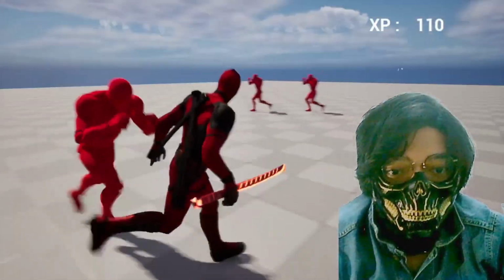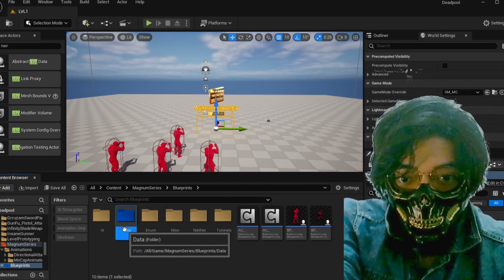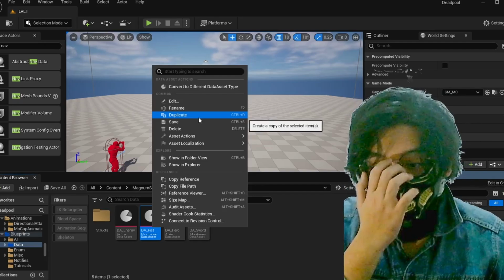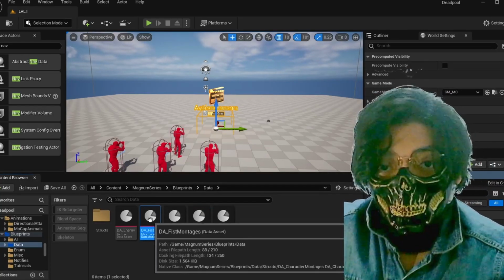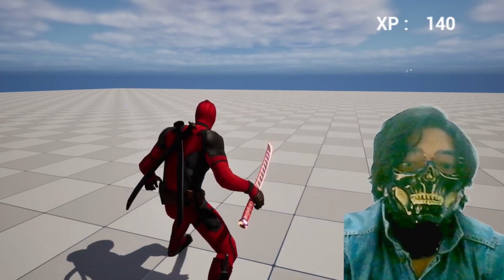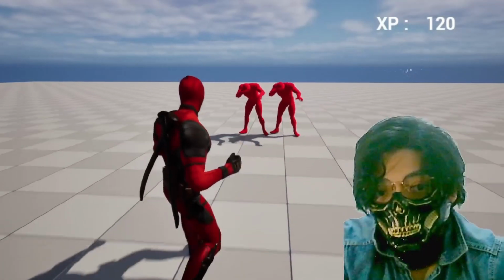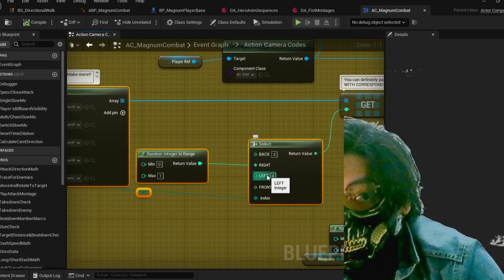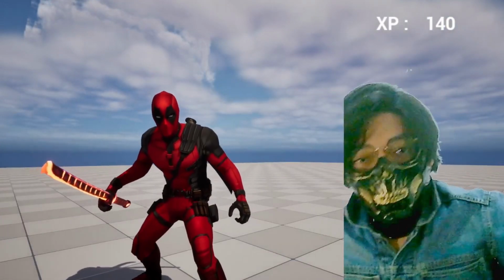I made DEADPOOL in UNREAL ENGINE | Devlog #1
"We have a deadpool game at home!"
Deadpool game at home :

Hi Guys! I'm giving an update to my Asset pack (MagnumCombat) with Deadpool as clickbait. But I think I might make the game for real, if you guys are interested.
xD